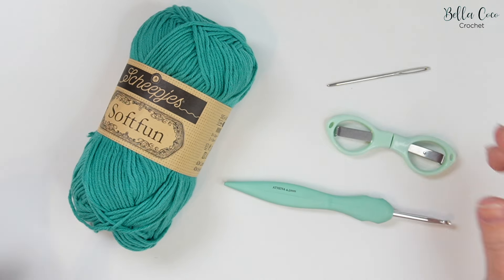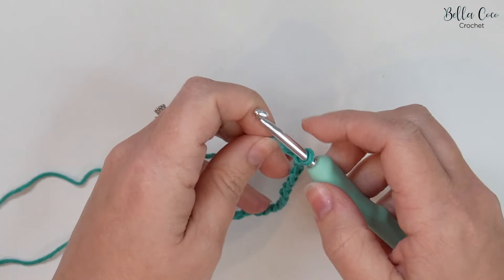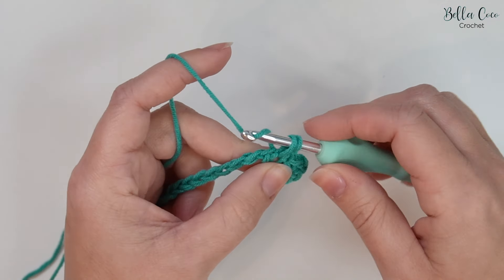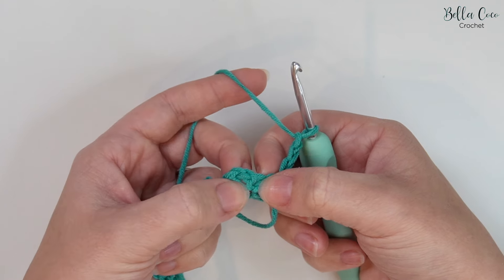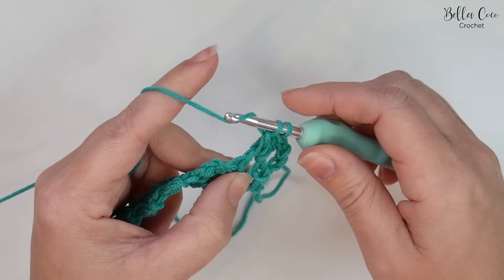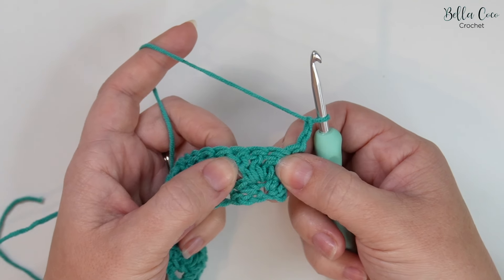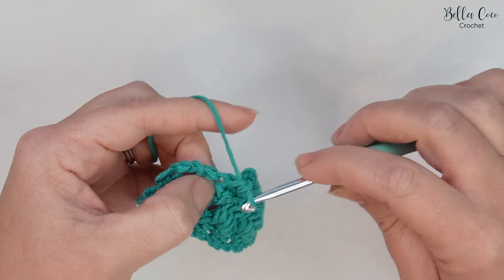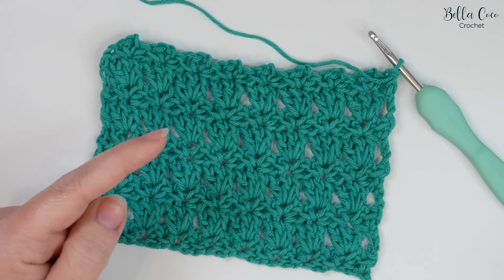How to crochet the Primrose Stitch - Easy Blanket Stitch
Learn how to crochet the Primrose Stitch. This stitch is quick and easy and perfect for blankets, Homewear, baby makes and more. I will show you step by step of how to create the primrose stitch.

I HAVE USED:
🛒 Hook: 4.5mm
🧶 Yarn: Scheepjes Softfun in Capri

⏱ TIME STAMPS:

00:00   -   Intro
00:29   -   Foundation
01:32   -   Row 1
03:49   -   Row 2
06:25   -   Row 3
08:48   -   Row 4 onwards is a repeat of rows 2 & 3

//FAQs??